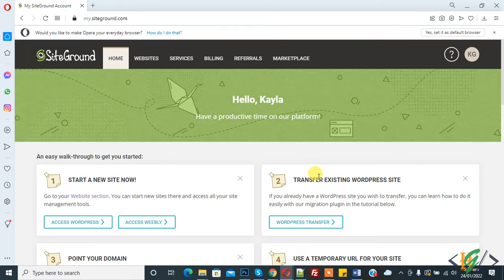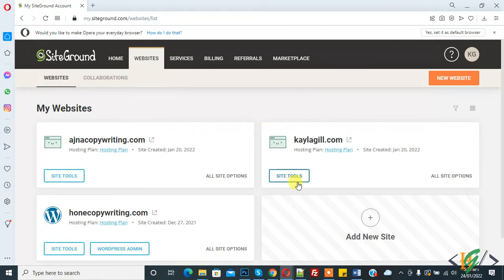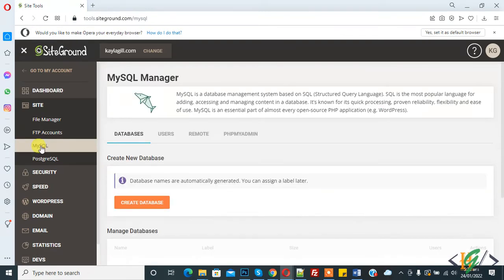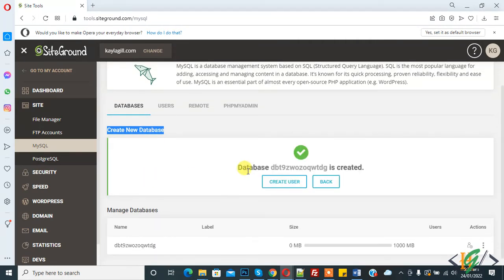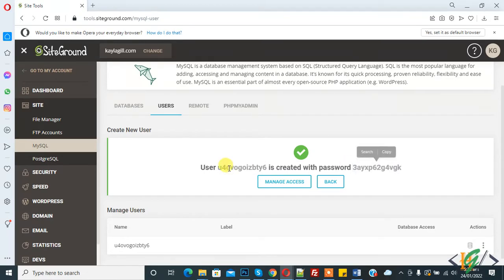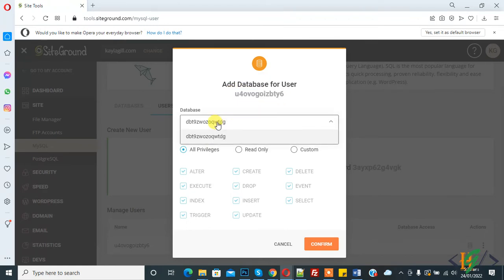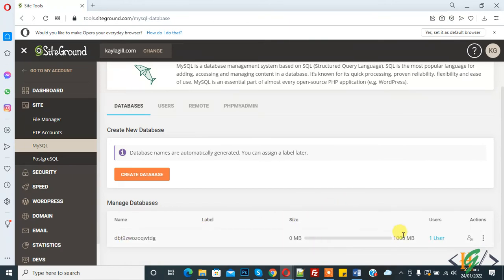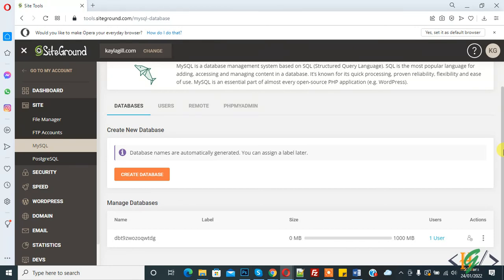How to create MySQL Database and User in Site Tools in Siteground Hosting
In this tutorial you will learn how to create MySQL database and user in siteground hosting and assign user to database also.